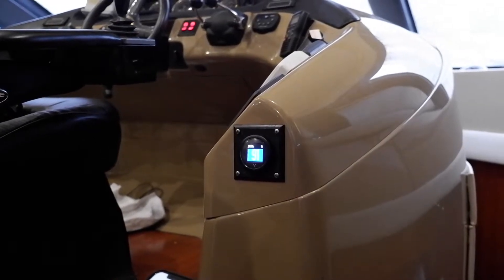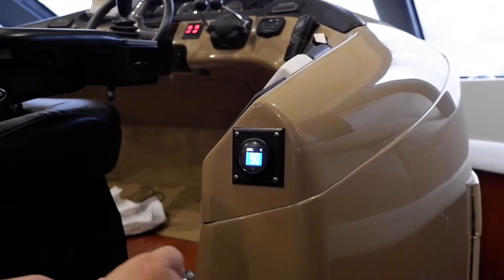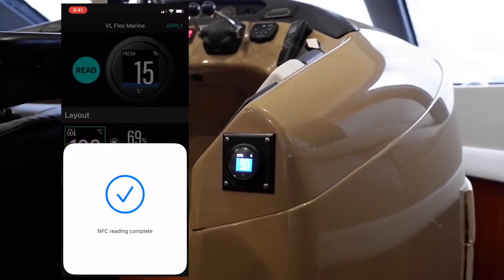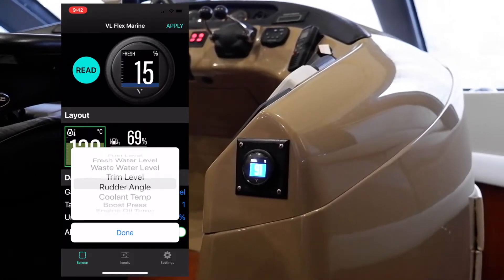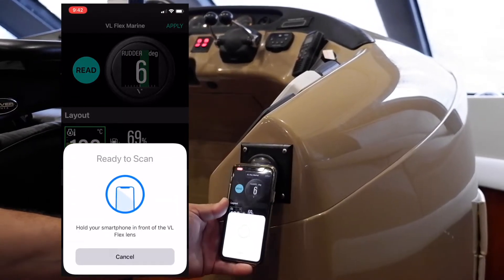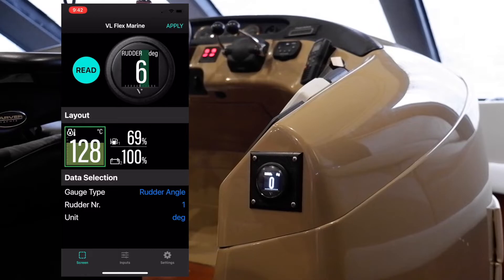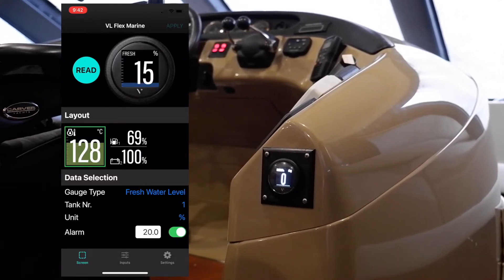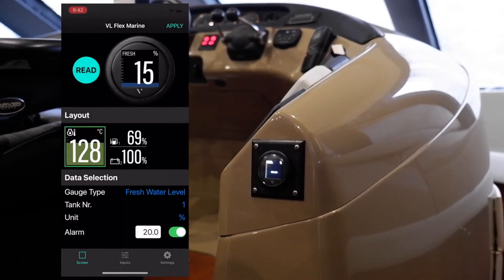Panbo Presents: Programming Veratron VL Flex Gauge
Panbo Presents: A brief demonstration showing the NFC configuration process for Veratron's VL Flex 52 NMEA 2000 gauge